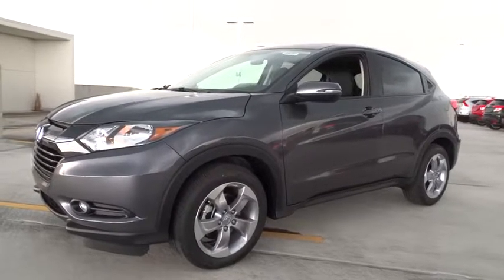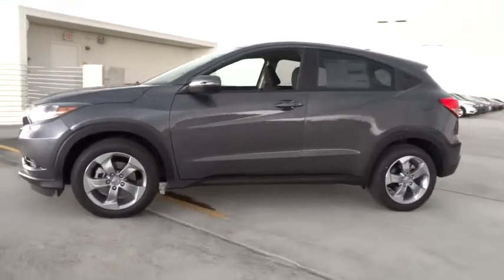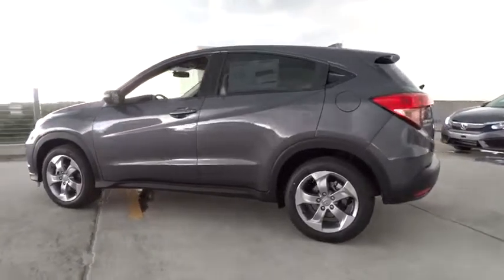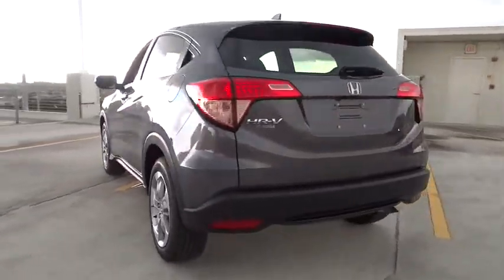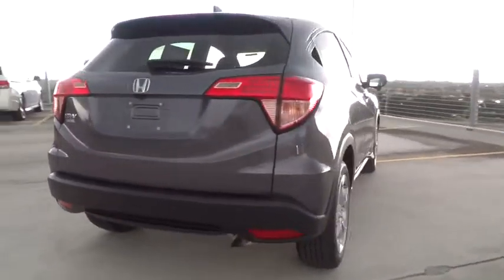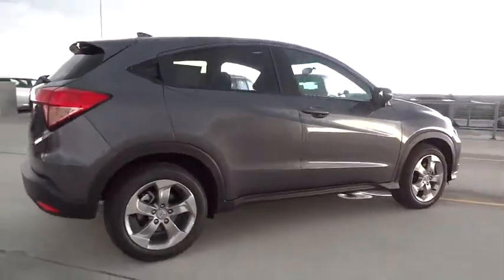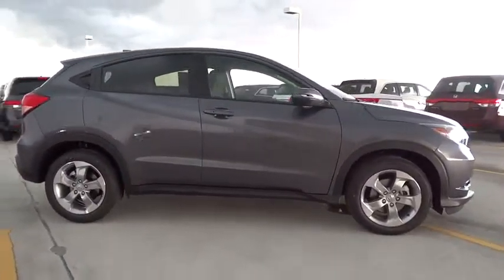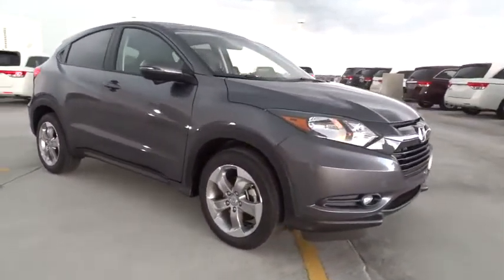2016 Honda HR-V Homestead, Miami, Kendall, Hialeah, South Dade, FL 55460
2016 Honda HR-V

Largo Honda
554 NE 1st Ave

Gets Great Gas Mileage: 35 MPG Hwy... They say All roads lead to Rome, but who cares which one you take when you are having this much fun behind the wheel* Runs mint! Safety equipment includes: ABS, Traction control, Curtain airbags, Passenger Airbag, Front fog/driving lights...Other features include: Bluetooth, Power locks, Power windows, Sunroof, Heated seats... Largo Honda Home Delivery for Less!